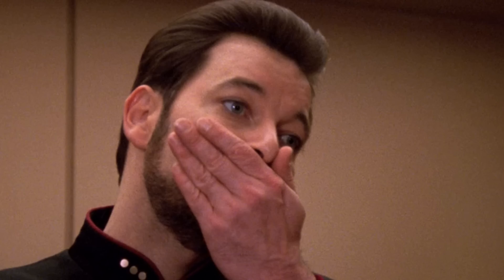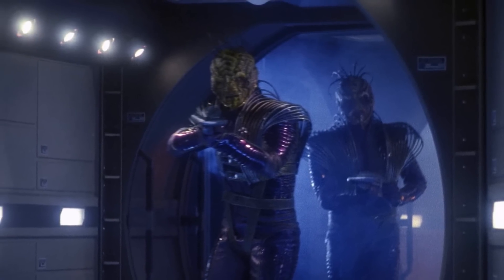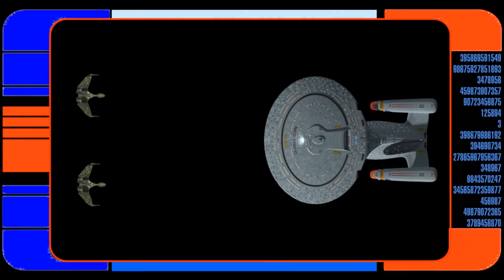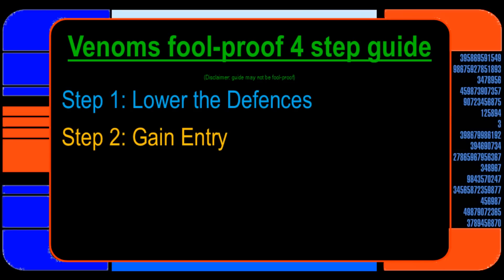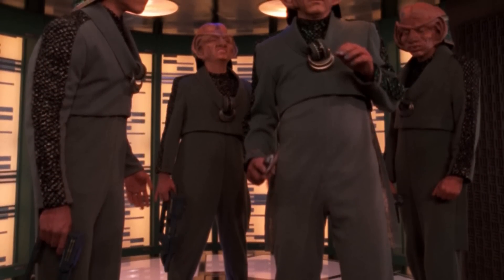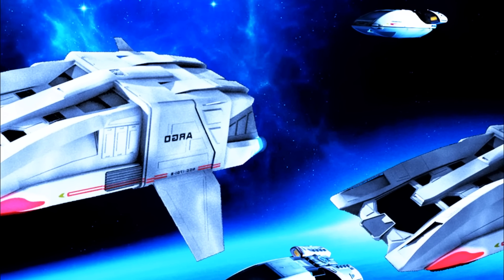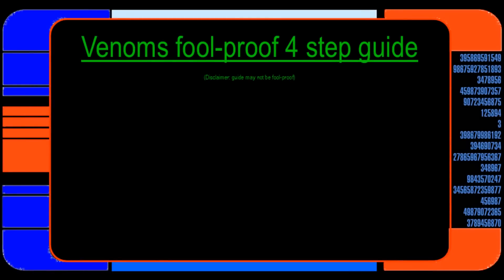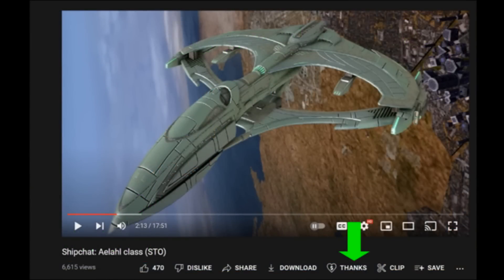How to Capture a Starship: In 4 Easy Steps!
Today we learn about the exciting world of starship boarding actions something that is a suprisingly common occurence in the 24th century. in this easy to understand step-by-step video guide I explain how one may board and capture a starship.

Sick of clanging around in that rusty old bird of prey? follow these steps and you can capture yourself a shiney new galaxy class without spending a slip of latinum.
Trust me ;)